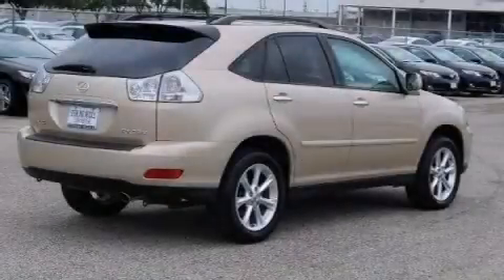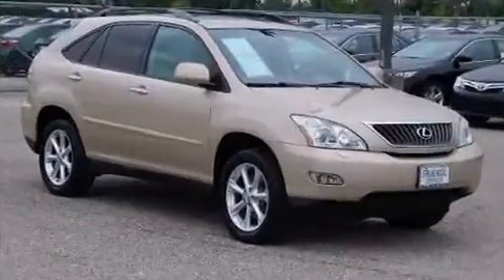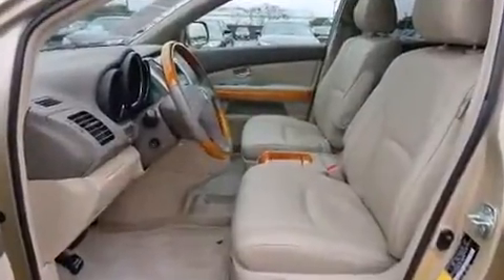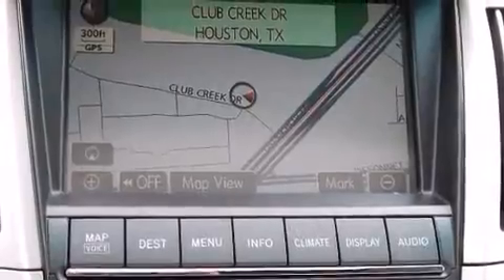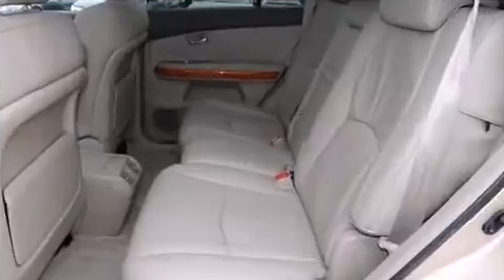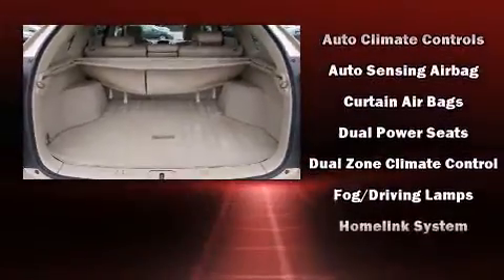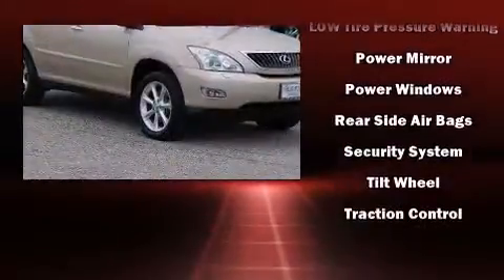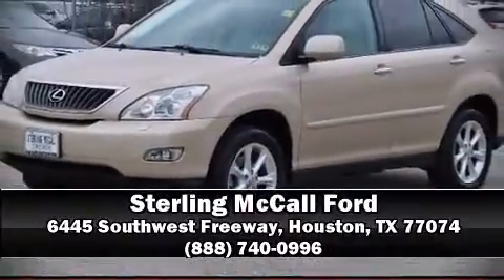2009 Lexus RX 350 in Houston, TX 77074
Load your family into the 2009 Lexus RX 350. Smooth gearshifts are achieved thanks to the 3.5 liter 6 cylinder engine, and for added security, dynamic Stability Control supplements the drivetrain. Lexus infused the interior with top shelf amenities, such as: adjustable headrests in all seating positions, power front seats, an automatic dimming rear-view mirror, heated door mirrors, a power liftgate, remote keyless entry, and 1-touch window functionality. With side curtain airbags supplementing the rest of the safety network, you can be assured that you and your passengers will experience top-tier protection. It also arrives with a Carfax history report, indicating just one previous owner. Our aim is to provide our customers with the best prices and service at all times. Please don't hesitate to give us a call.